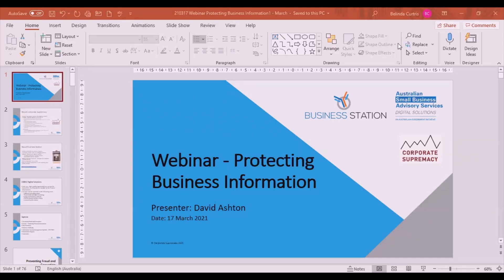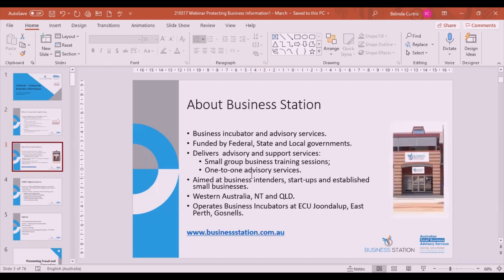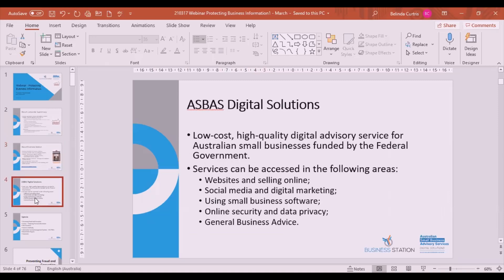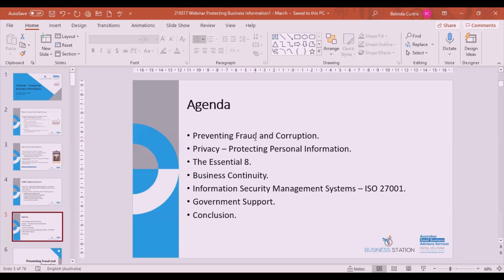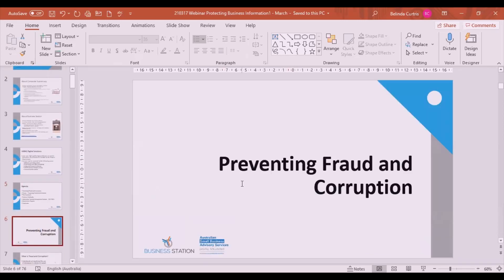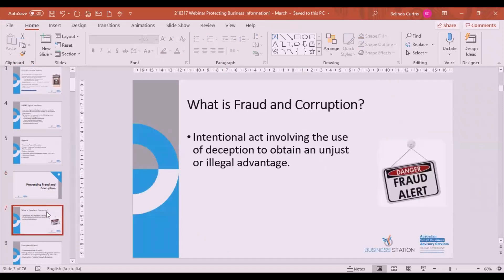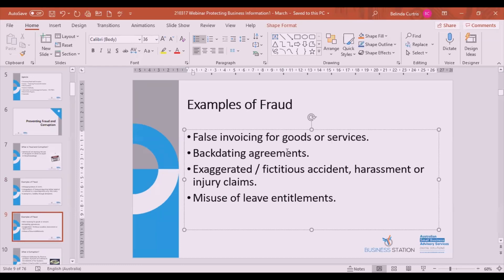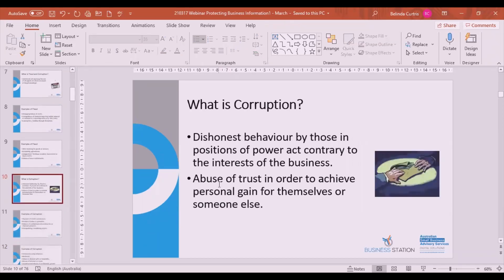Protecting Business Information by David Ashton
Looking at it from a manager’s perspective, this Webinar is designed to assist businesses in better manage and protect their corporate records by developing and implementing tailored and practical policies and procedures.

At the conclusion of this Webinar, participants will understand:
How good information management can assist with business development.
Understanding exposure and risk.
Fraud and Corruption Control.
Protecting the privacy of personal and client information.
Business continuity strategies.
Security policies and procedures.

David is an experienced business manager and board member who has held senior commercial, operational, and general management positions across a range of industry sectors.

He has significant experience with the development and implementation of long-term strategies, governance, procurement, asset and facilities management and general management systems and procedures that deliver tangible corporate benefits in the way an organisation is managed.

David is a qualified quality auditor and has assisted many businesses and organisations to develop and implement ISO standards to obtain certification and improve overall organisational performance.